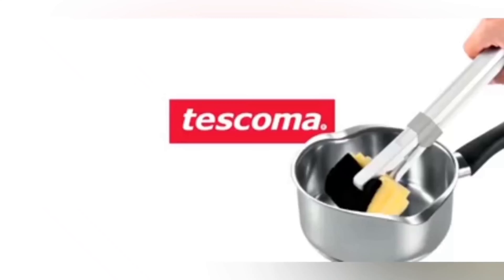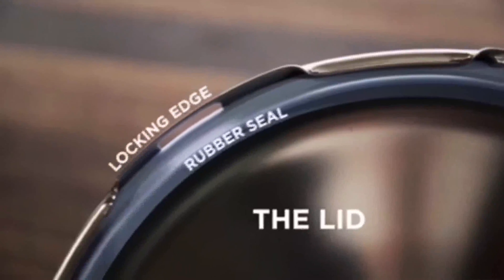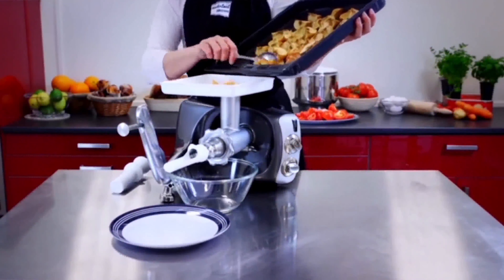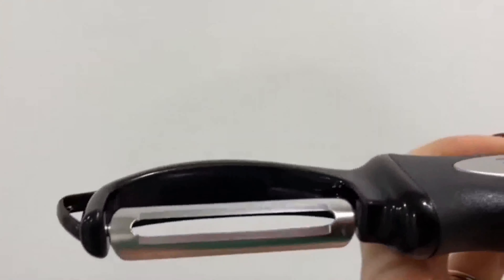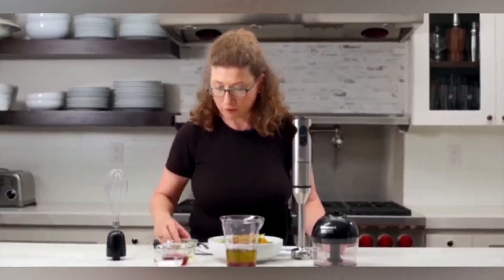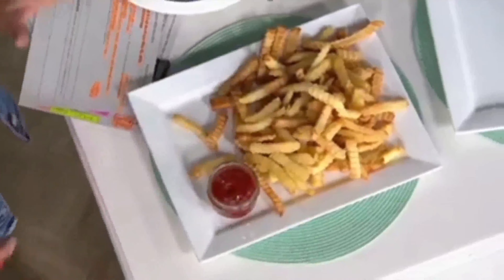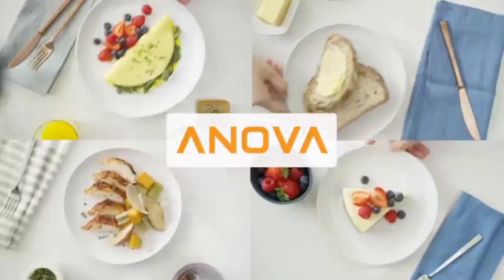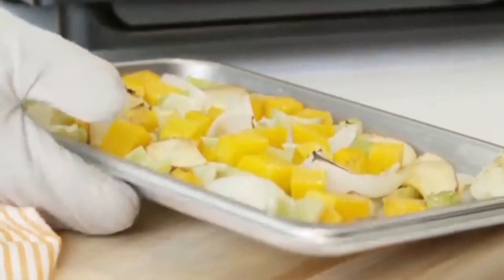7 Best Kitchen Gadgets 2023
7 Best Kitchen Gadgets 2023

The kitchen has evolved into the boardroom where your health is decided. Gadgets enable the imagination and time required to create those exotic meals you crave. In fact, a drab kitchen produces drab cuisine.
In this video, we'll show you the best and most economical gadgets for transforming your kitchen into a cutting-edge museum.

A pressure cooker is the first item on our list. The Instant Duo 7-in-1 Electric Pressure Cooker outperforms the competition by a wide amount. On a hectic night, the cooking modes and preset programs make it simple to prepare dinner from scratch.

This device has an interesting feature: it remembers previous settings and provides precise temperature control.
Although this quick pressure cooker comes with few accessories, its precise cooking outcomes make it the best.

A Strainer is the second item on our list. Because of its adaptability, the Dreamfarm Vebo Silicone Strainer is the best. It's also collapsible, meaning it folds up to fit into a pot.
This strainer can be used for a variety of tasks, including draining pasta and filtering bones from soup stock. Because the form fits into an instant or electric pressure cooker, you may use it as a steamer basket in the cooker for vegetables, fish, or eggs. You can also use it to boil pasta, which can then be lifted out to drain.

Swivel Peeler is the third item on our list. The shot goes to the OXO Good Grips Pro Swivel Peeler. If you've been injuring yourself when peeling, this device will relieve you of the stress, allowing you to peel easily and smoothly.
The Swivel Peeler's sharp, sharpened stainless steel blade easily removes the inedible outer layers of tougher vegetables while leaving all the delicious stuff underneath intact. Even if your hands are moist, the cushioned handle will not slip.
They say that excellence is costly, so don't expect this best kitchen gadget to be inexpensive.